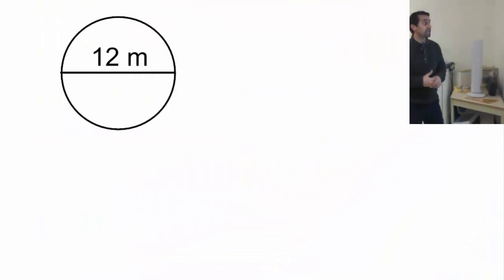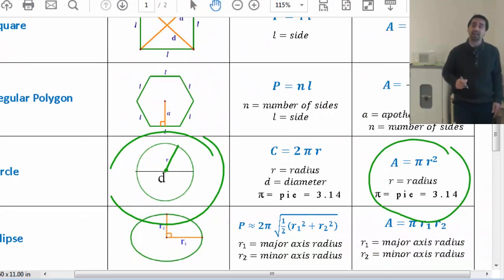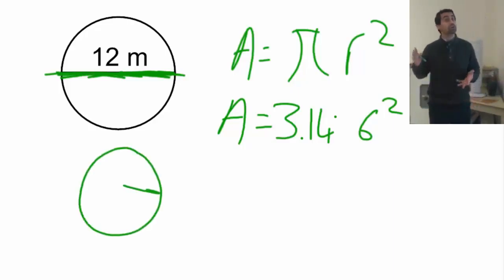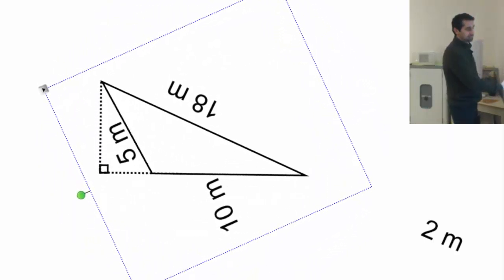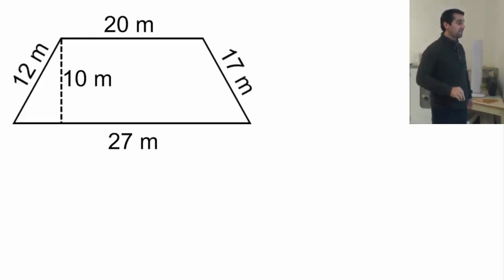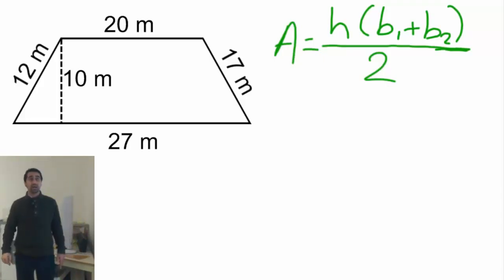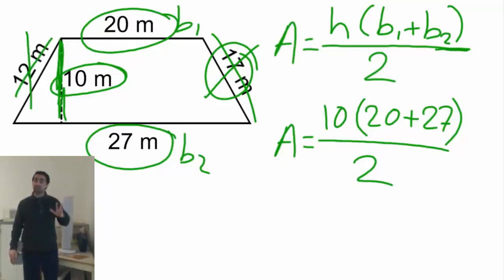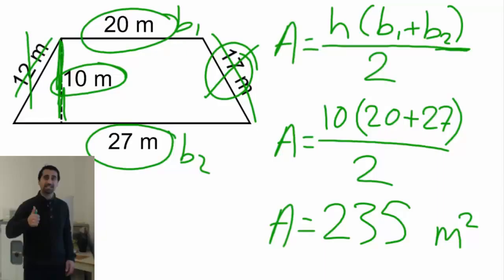How to calculate area of different shapes